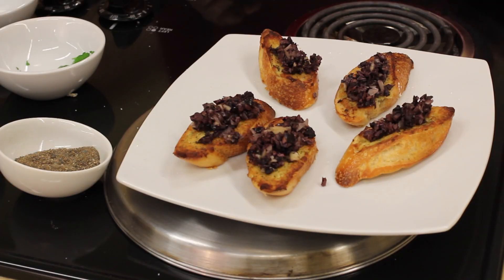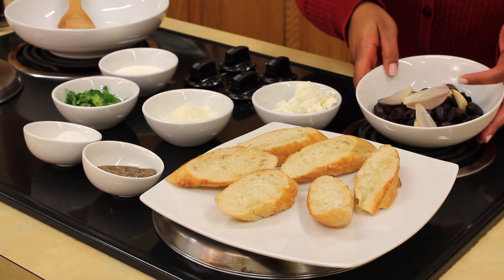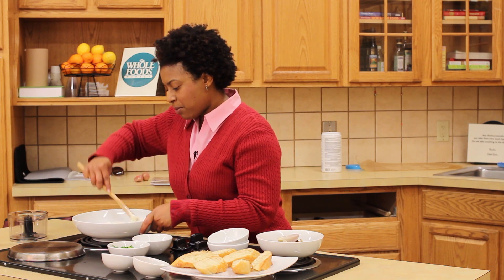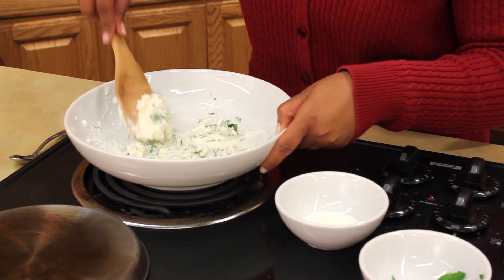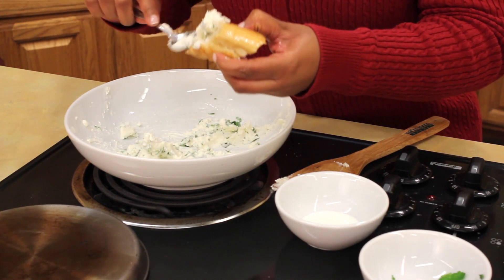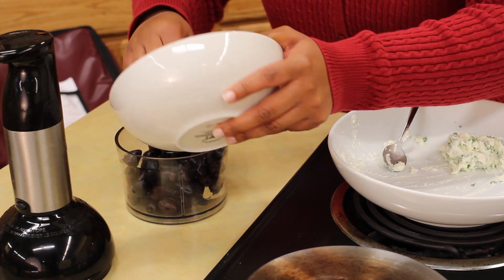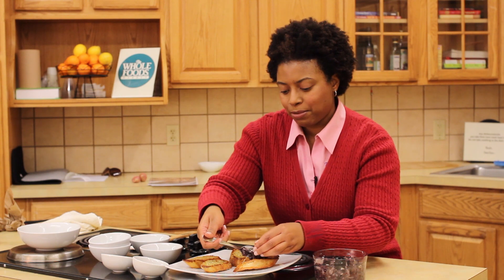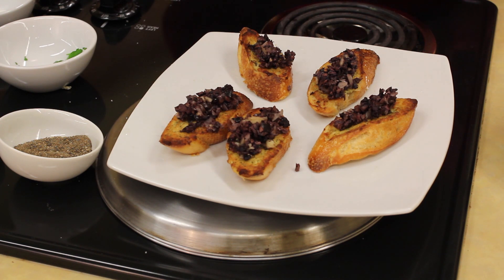Recipe for a Roasted Vegetable & Goat Cheese Appetizer : Love for Goat Cheese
Roasted vegetables and goat cheese really go nicely together and form a lovely appetizer that all will enjoy. Get a great recipe for roasted vegetable and goat cheese appetizers with help from a research and development chef in this free video clip.

Expert: Elle Green
Filmmaker: Joshua Mclaurin

Series Description: If you love goat cheese, there are a few key appetizer, dip and sauce recipes that you're definitely going to love just as much. Expand your love for goat cheese into your very own kitchen with help from a research and development chef in this free video series.